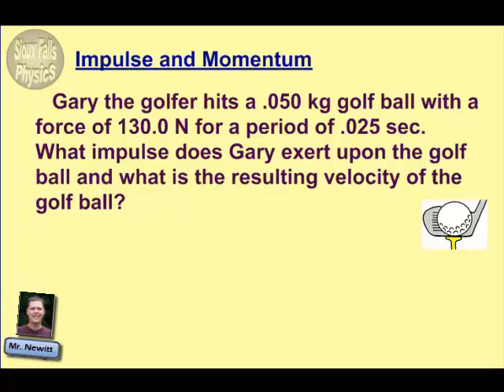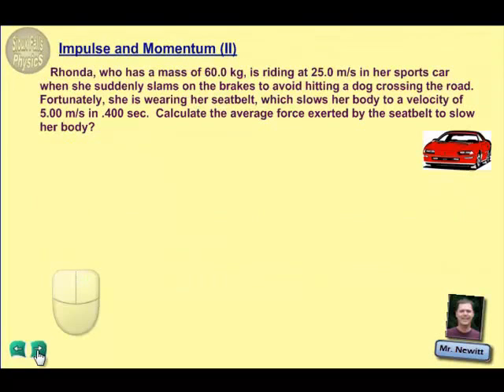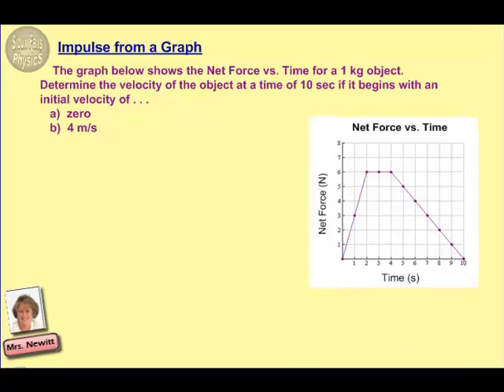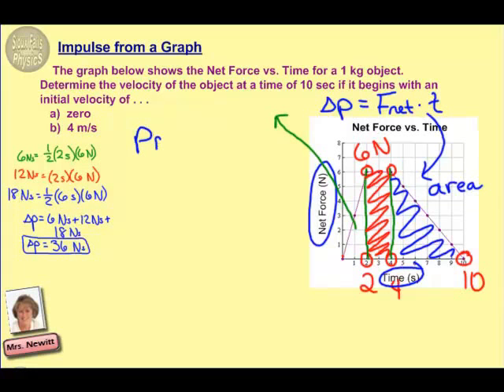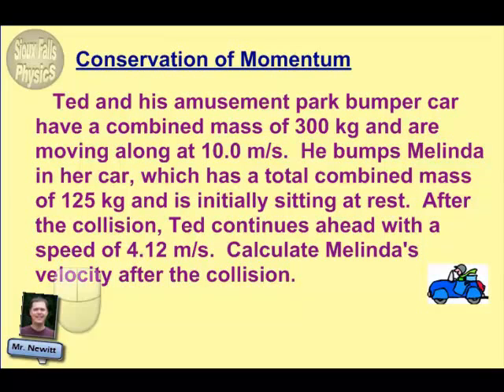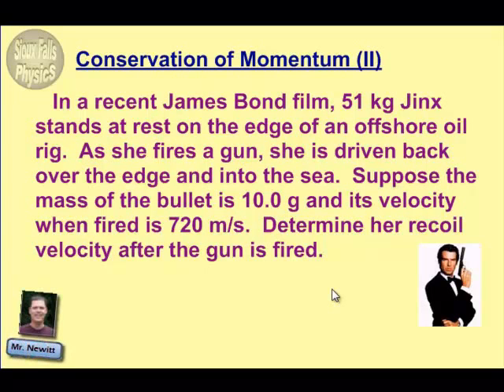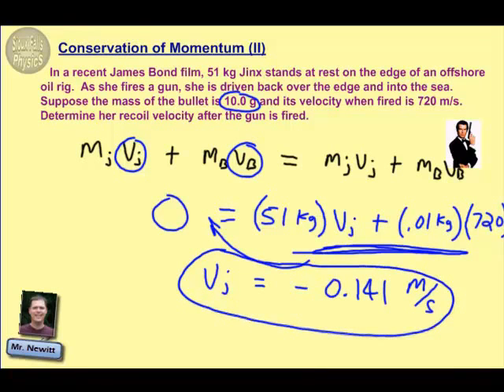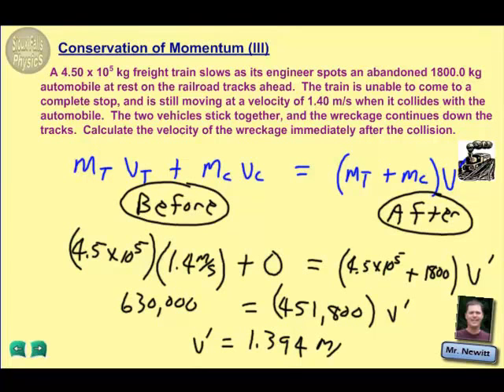AP Physics Topic 6 A Examples